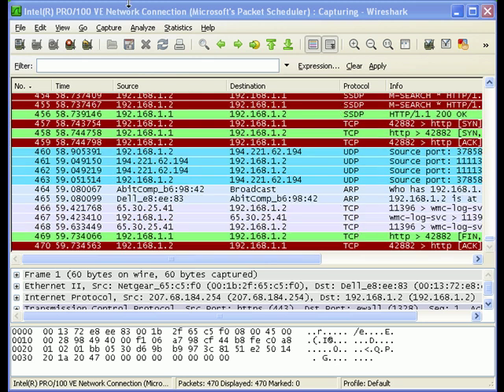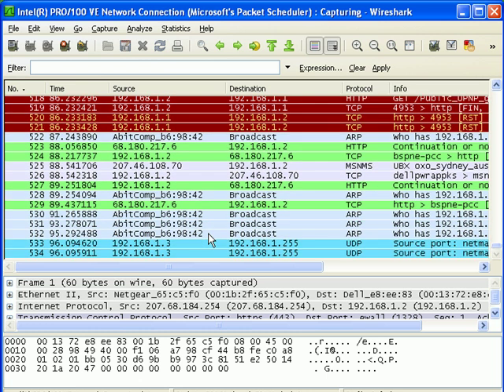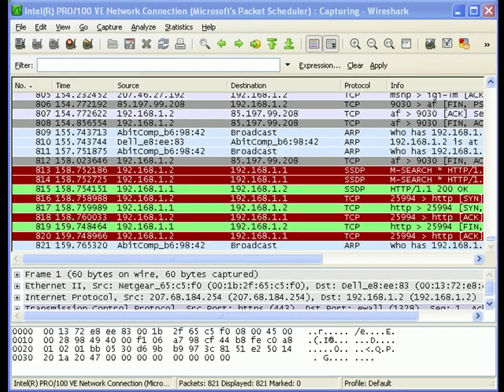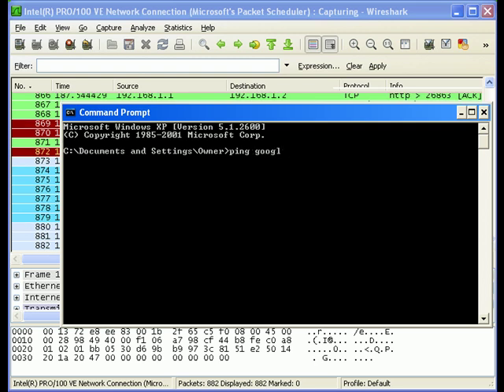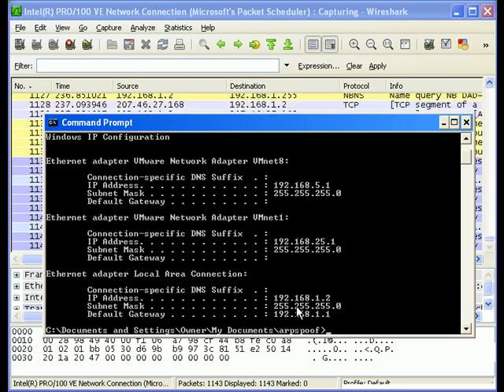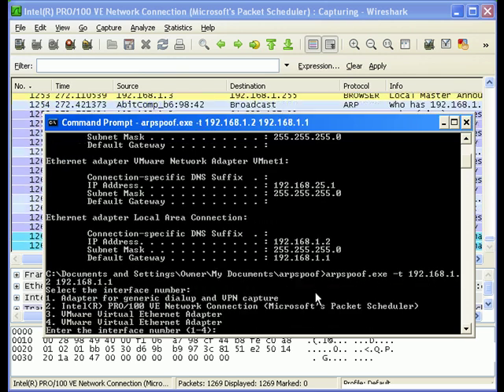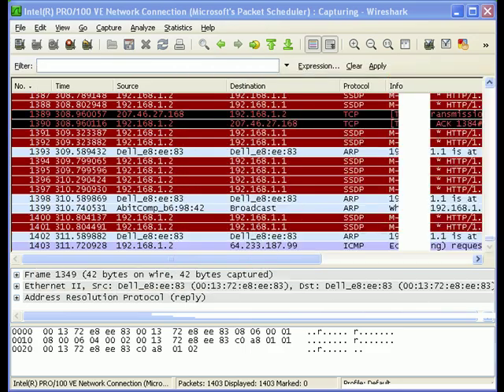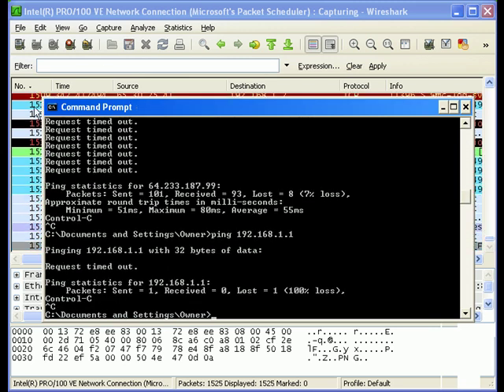REAL Arp Spoofing tutorial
How to arp spoof someone within your network / star bucks.

Please note: I am not responsible for any damages or anything imaginable done to people, persons, computers, routers, networks, companys, etc. or anything else that may be damaged due to this tutorial and/or the people using this tool.
Use it wisely.